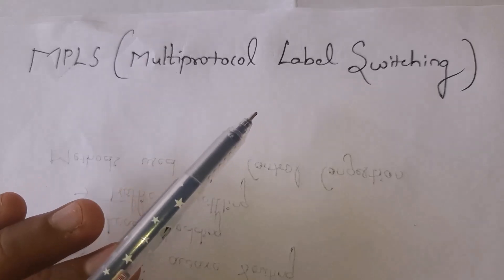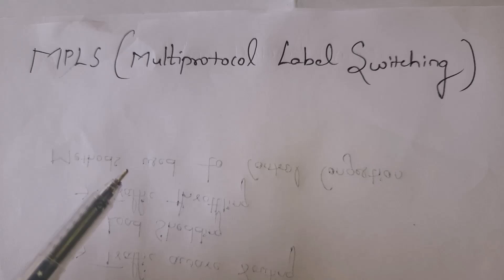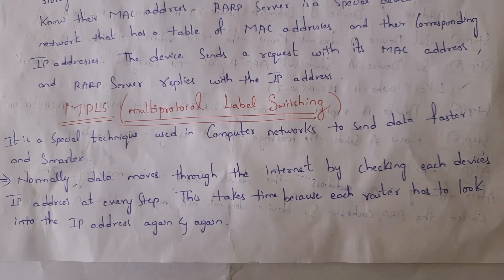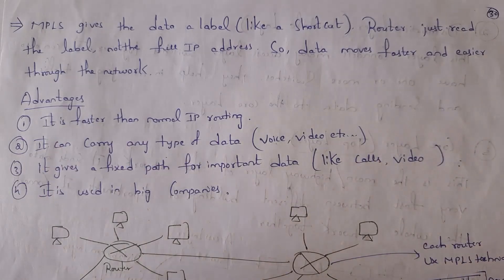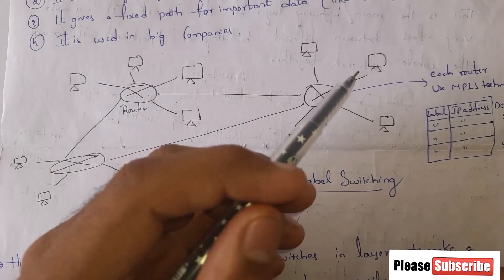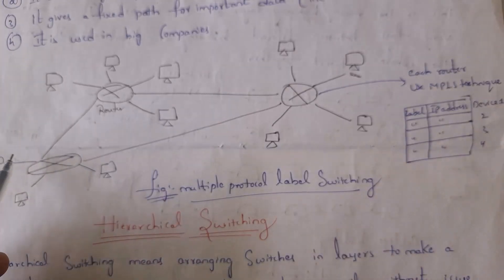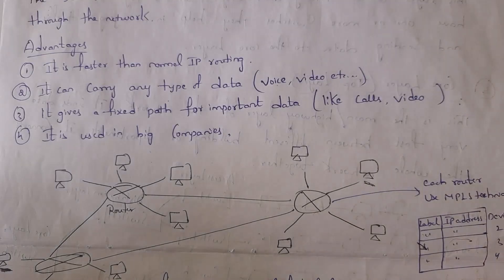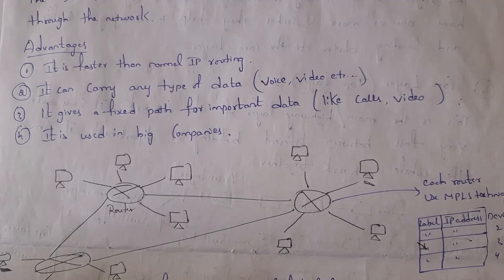MPLS | multiprotocol label switching | example | advantages | computer networks | unit 3 CN subject